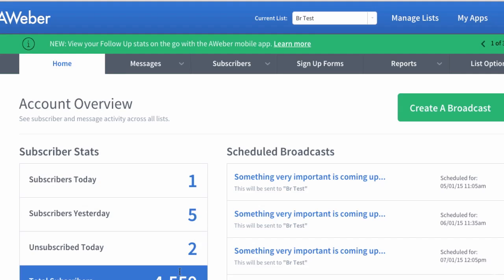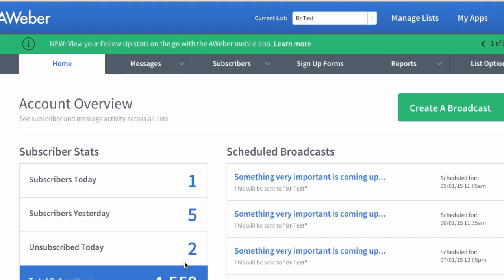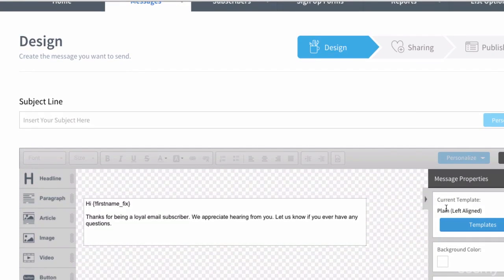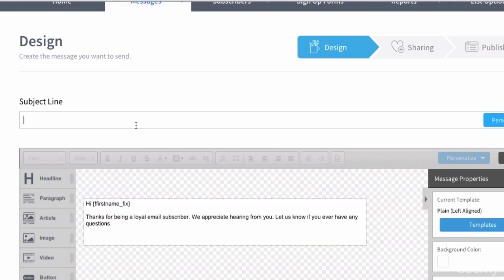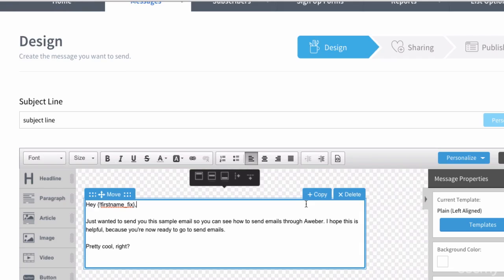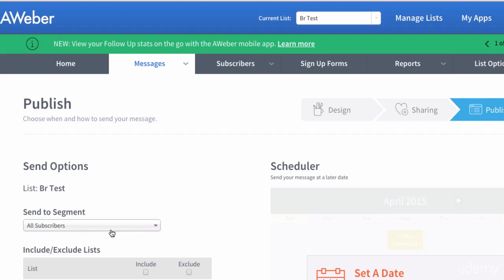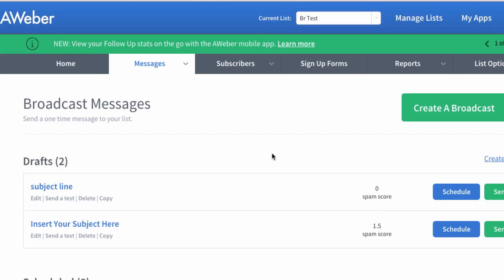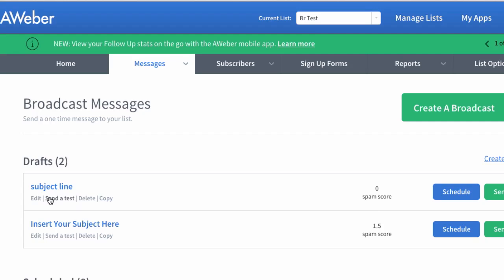012 Sending Emails